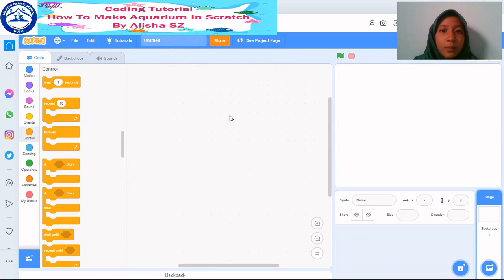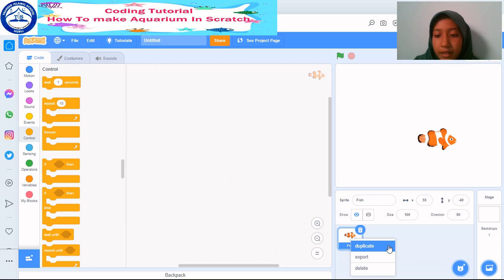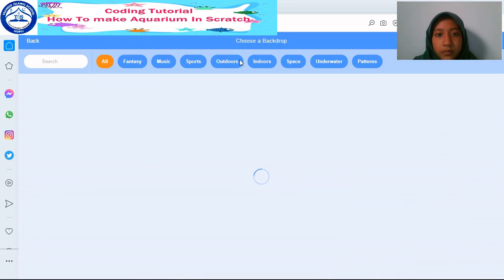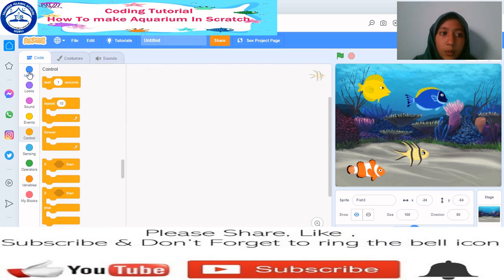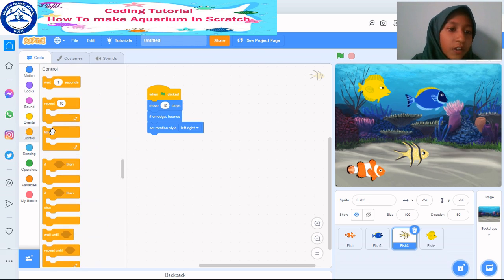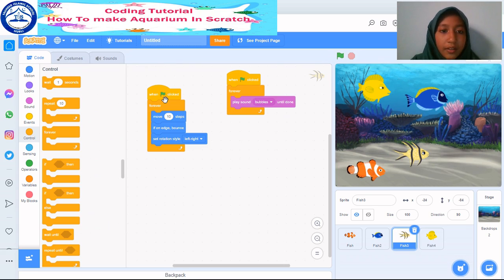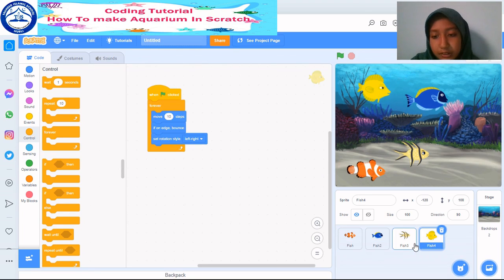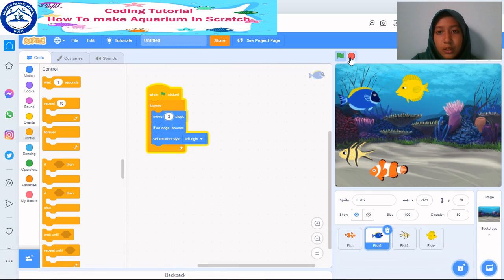Coding Tutorial-Make Aquarium-Children's Day 2020-Tauheed Islamic School-Hubballi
Due to Covid-19, students were unable to attend Children's Day Celebration at school campus.
Hence, the school held a Talent Competition, we asked students to make video of their talents and creativities and send it through Whatsapp.
For Example : speech on any good topic, quran recitation, story telling, nath, poem, teaching on specific subject, etc.
So here are some selected videos.